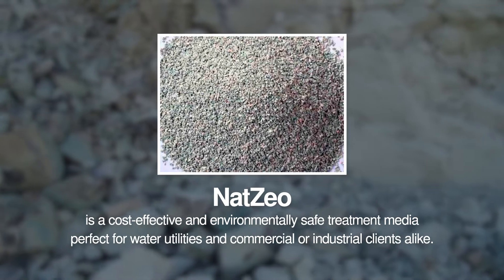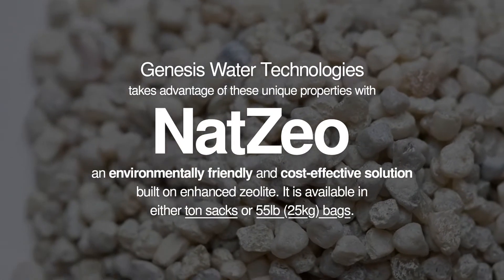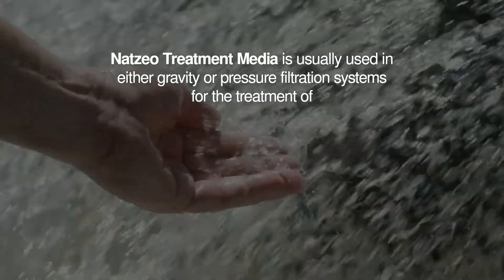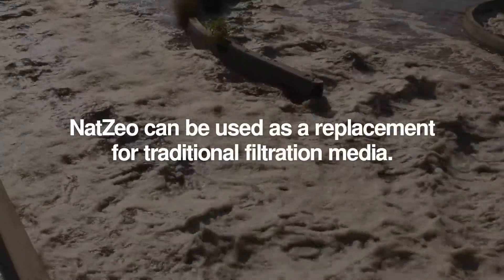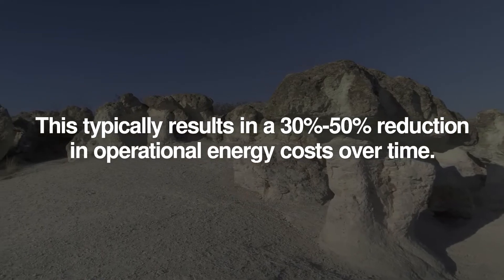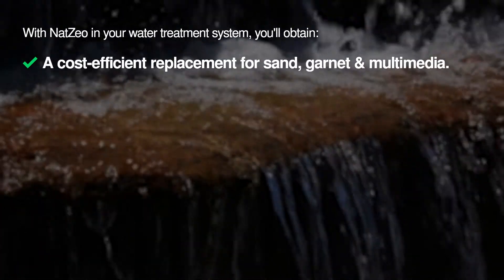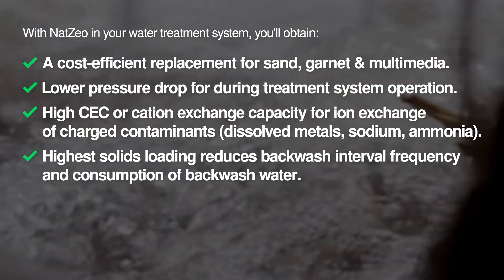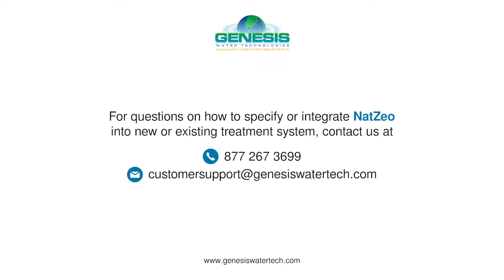NatZeo Zeolite Water Treatment Media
NatZeo Granular Water Treatment Media is composed of Zeolite.  Zeolite is a natural mineral that is useful for many for the treatment of water & wastewater for both communities and industries.

What is it and how does it work. What this short explainer video and find out how it can provide many advantage over conventional treatment media for your applications.